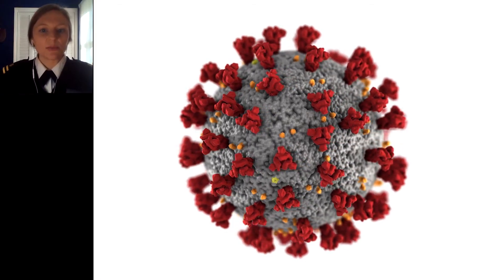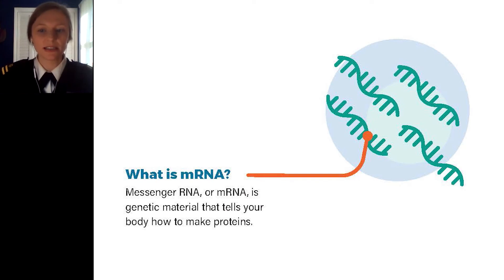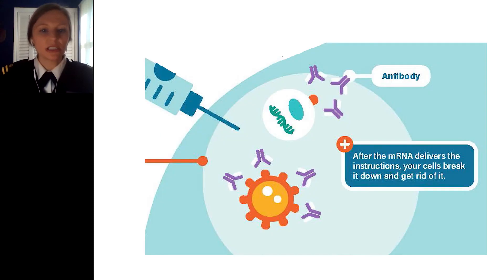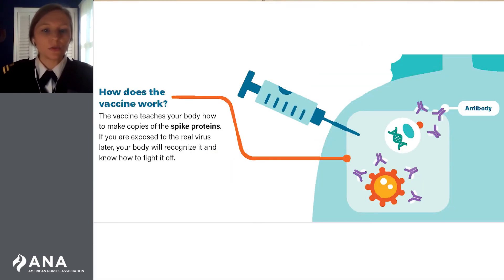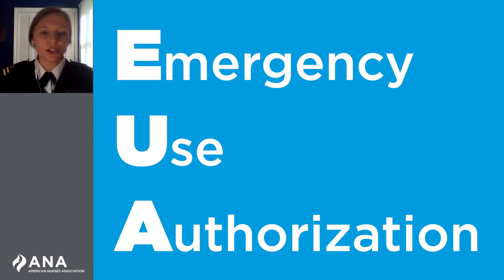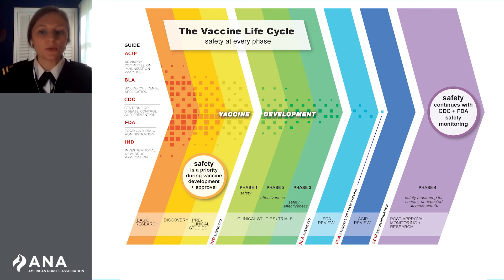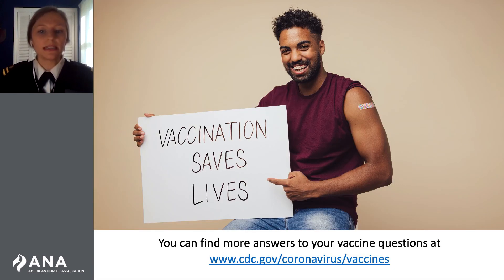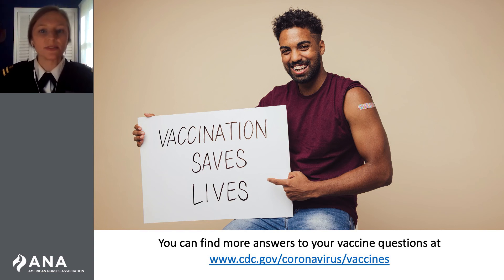How Covid-19 Vaccines Work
Vaccines are one of the most important tools we have in stopping the SARS CoV-2 pandemic. Because patients rely on us for accurate information to make informed decisions about their health, it’s important for nurses to understand how different vaccines work. In this video, our nurse experts cover how the difference COVID-19 vaccine platforms work to prevent COVID-19, information about the Emergency Use Authorization (EUA) process, and common vaccine side effects.

Presented by LT Erin Blau, DNP, MPH, RN, Nurse Officer, US Public Health Service